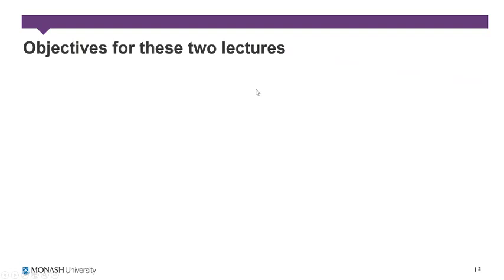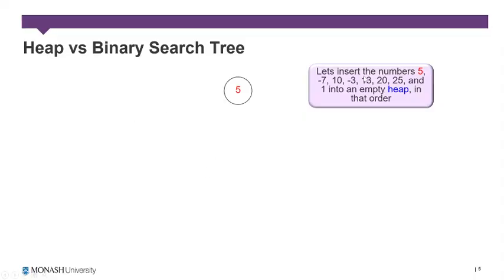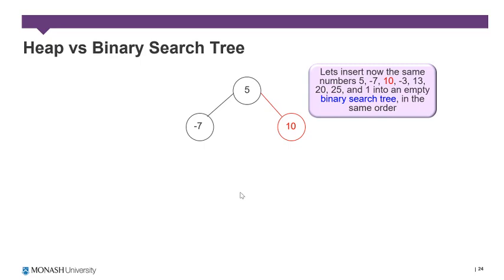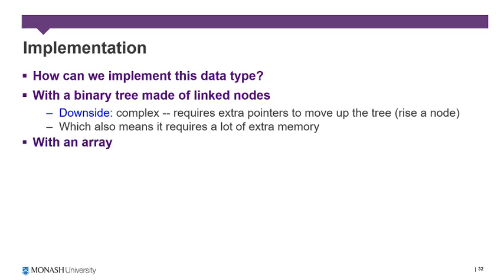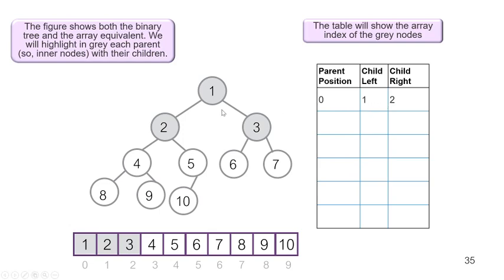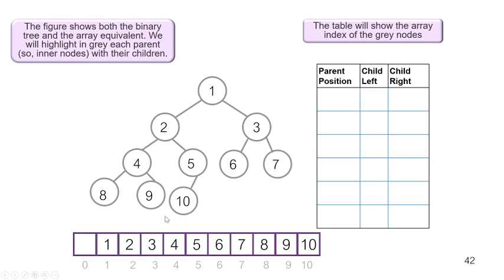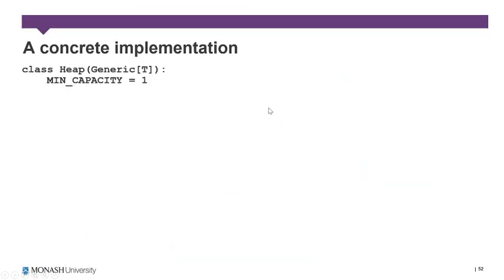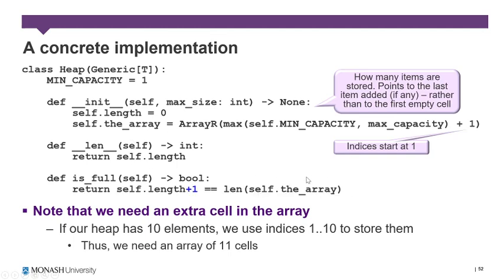L34 Heaps II 1 default